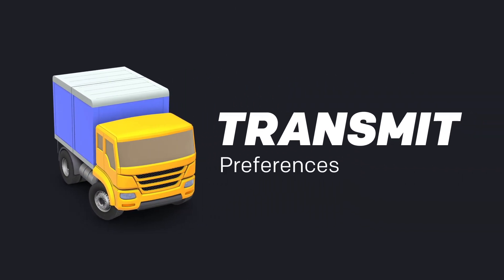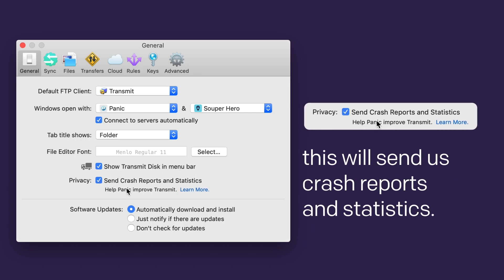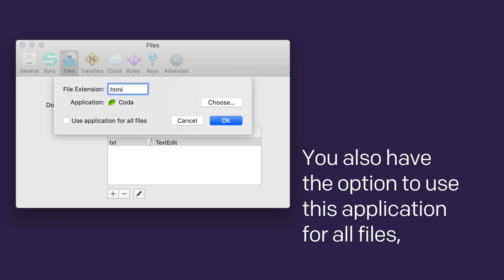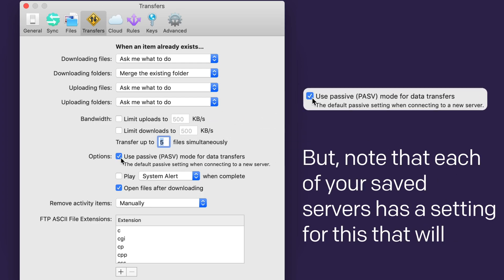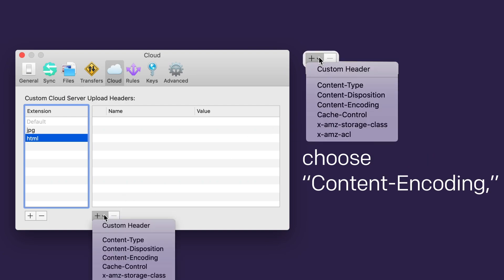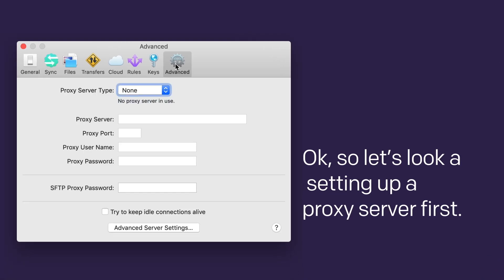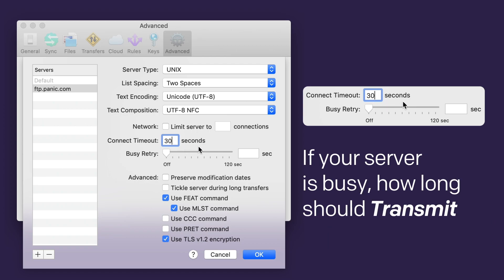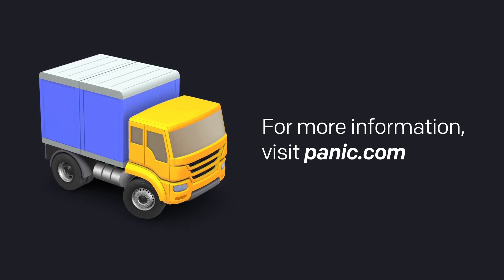Preferences in Transmit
Everything you'd ever want to know about Preferences in Transmit 5. No stone unturned, no checkbox unchecked! or in the Mac App Store

Skip directly to the settings section you need:

00:00 Intro
00:19 General tab
2:25 Sync tab
2:52 Files tab
3:53 Transfers tab
6:33 Cloud tab (custom cloud server upload headers)
7:59 Rules tab
8:14 Keys tab
8:32 Advanced tab WARNING!
9:02 Advanced tab (proxy server settings, FTP settings for special cases, etc.)

Related videos referenced here:

Servers in Transmit 5: Coming soon!